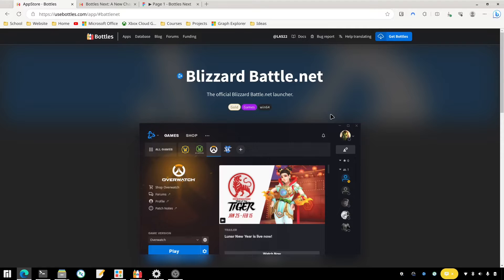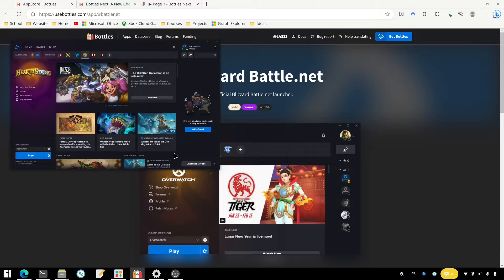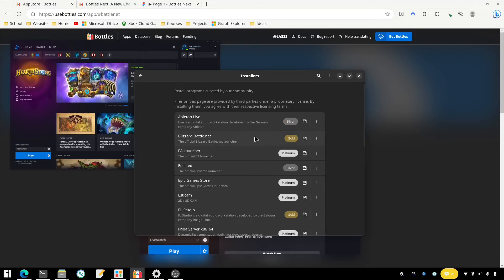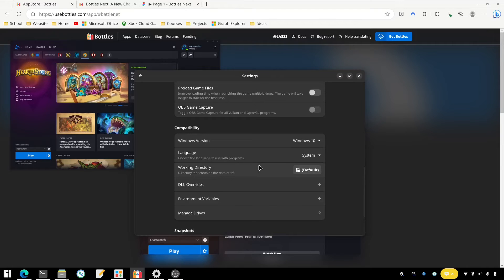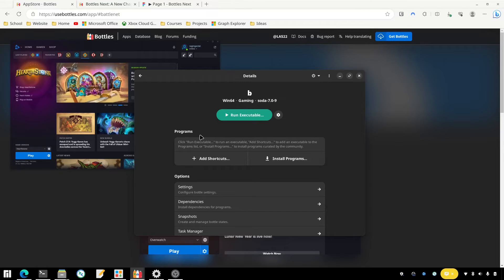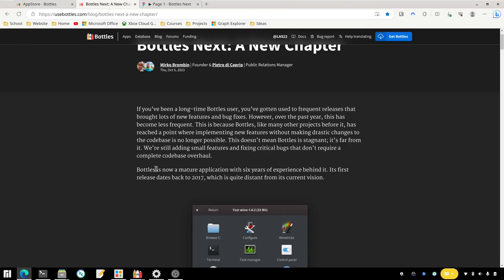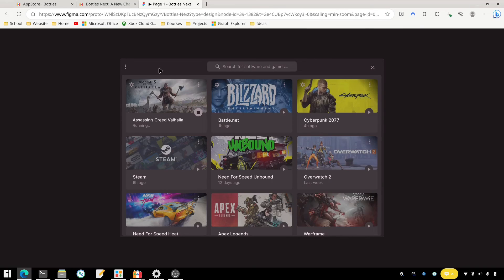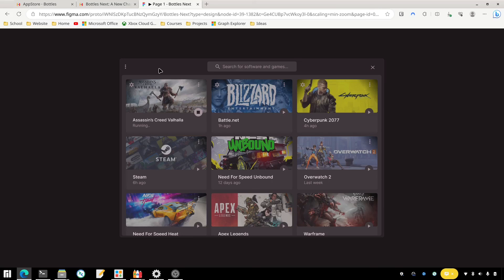Linux Gaming with Bottles - Battle.net on Linux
In this video I wanted to talk about my experience with Bottles and gaming on linux, specifically getting Battle.net to work in Bottles.